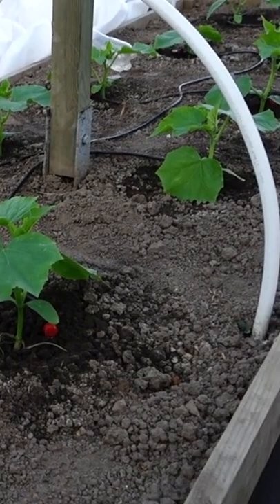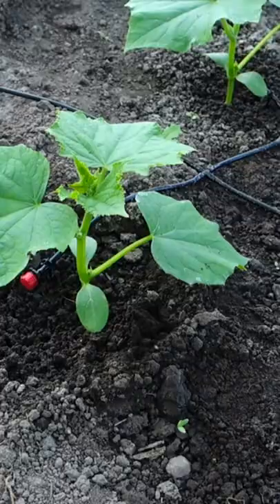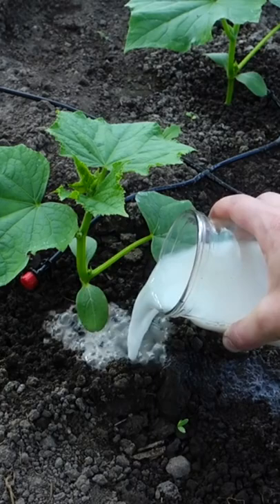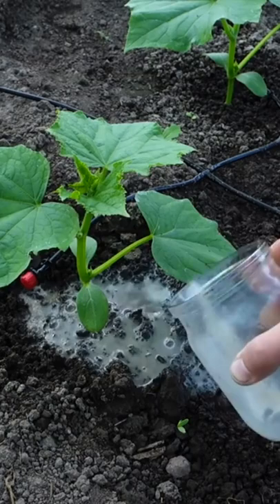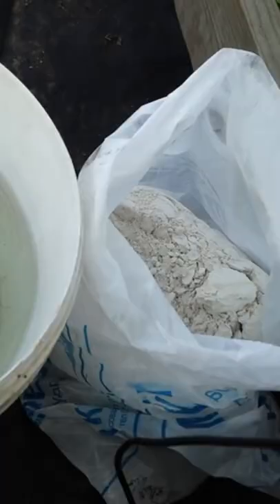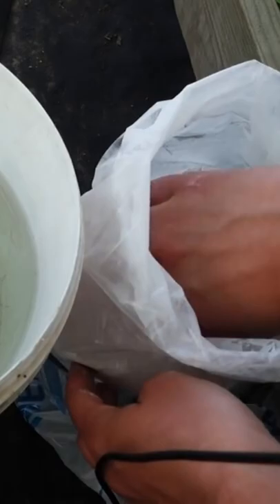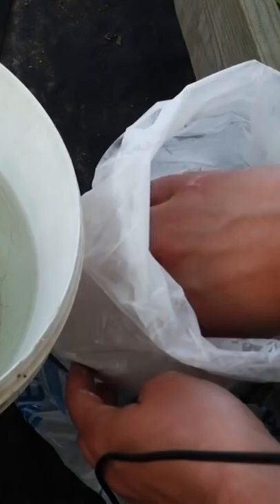Cucumbers love this white fertilizer!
In this video I will tell you about the mandatory top dressing that must be applied every year in my garden, otherwise every year the harvest will be less and less. For a large harvest of cucumbers, they need to get all the nutrients in a form accessible to cucumbers, otherwise there will be little sense from fertilizing and the growth of cucumbers will be depressed, and the cucumbers themselves will bear fruit poorly. Therefore, water your cucumbers with this remedy and get a large harvest of cucumbers every year.